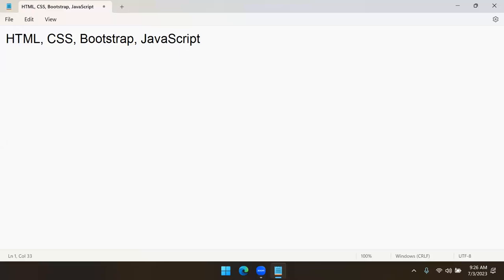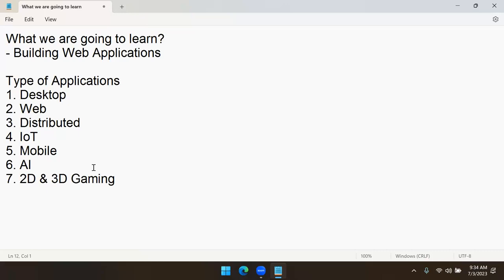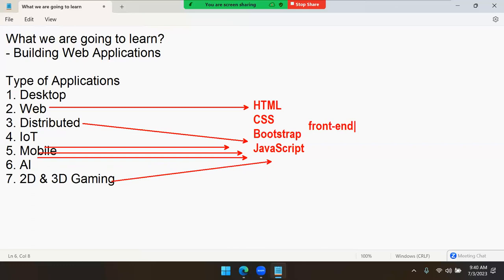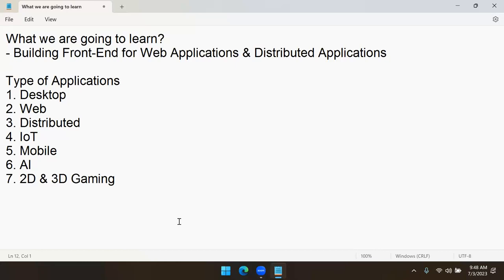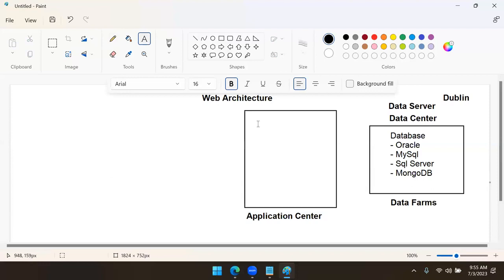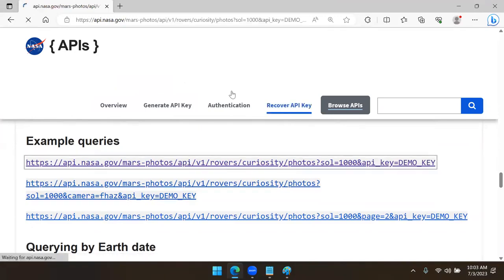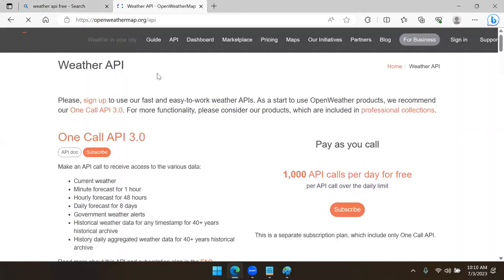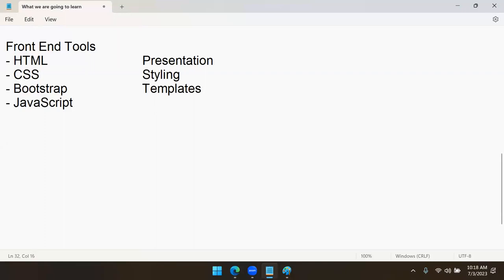HTML Day-1 Sudhakar Sharma Sir